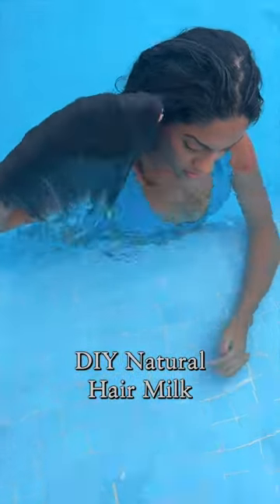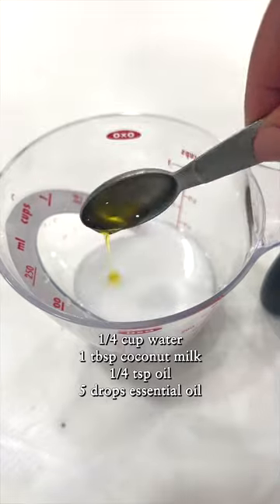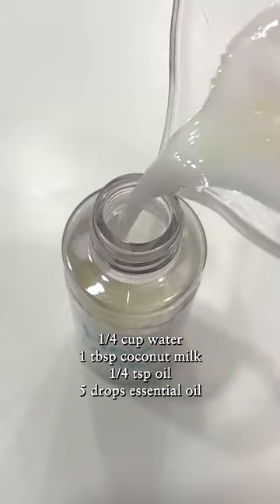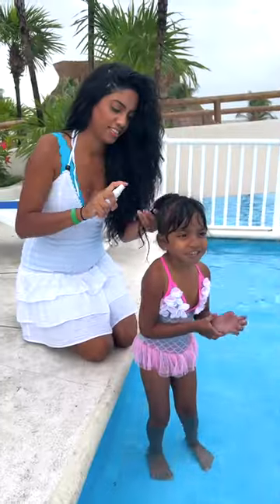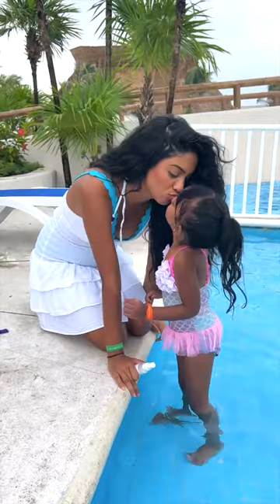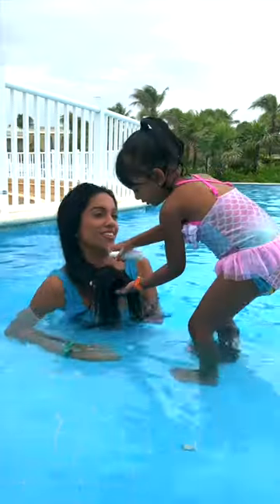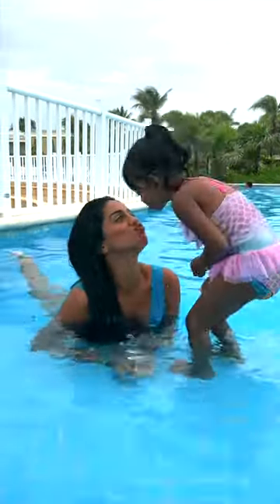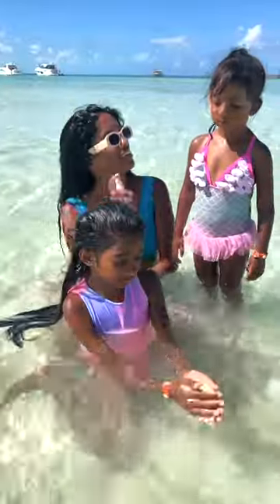Easy Hair Care: DIY All-Natural Leave-in Conditioner and Detangler | @Ariba_Pervaiz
Hey Y'all!

I usually make this before I go on vaca because chlorine kills my curls. If you notice your hair feels brittle or sticky after the pool, your hair probably hates chlorine too.

All you need is:

-1/4 cup water
-1 tbsp coconut milk
-1/4 tsp oil
-5 drops essential oil

Chlorine usually absorbs into the most porous areas of our hair like the mids and ends. By filling your cuticle layer (the outer layer of your hair) with a leave in conditioner you help prevent any outside guck from absorbing as quickly. Re-apply it through out the day just like you do your sun screen and you will save your hair from a ton of unwanted build-up. Thank me later!

I hope you enjoyed the video! Thanks for dropping by! 💗